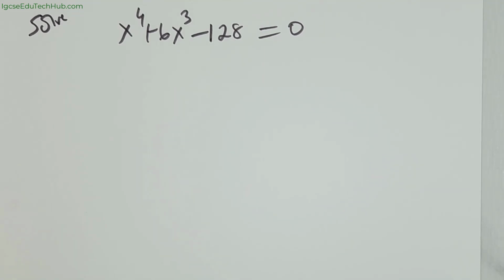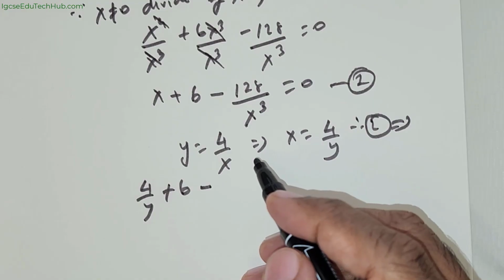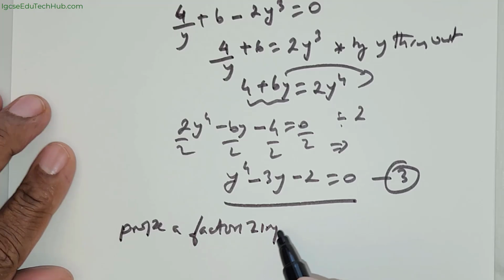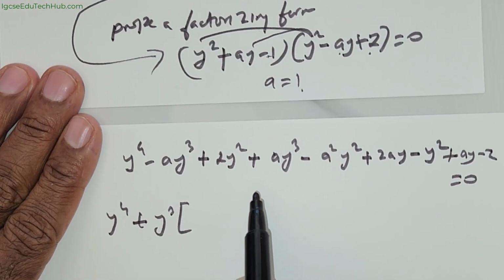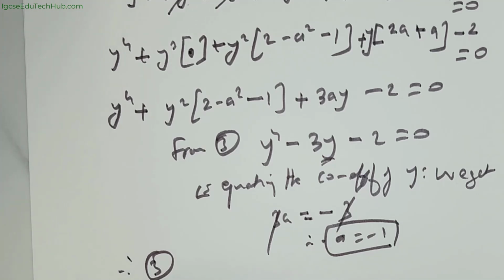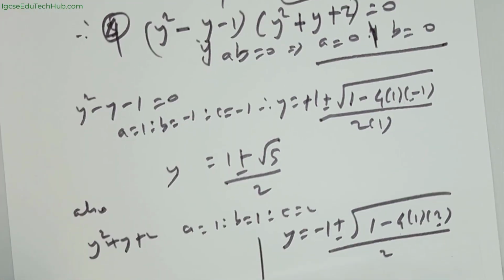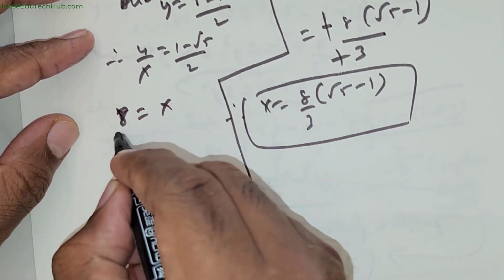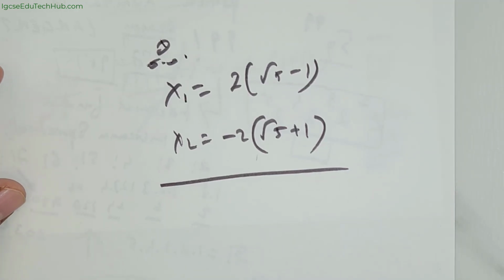x to the power of 4 plus 6x to the power of 3 minus 128 = 0 | can you solve ?